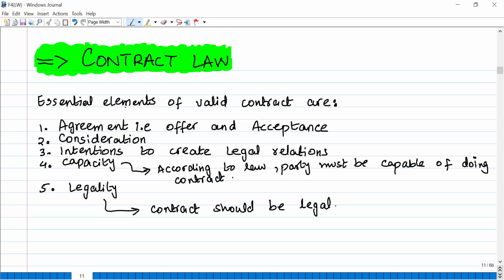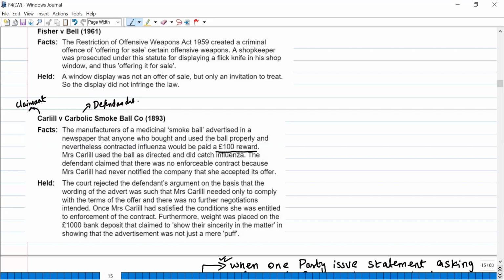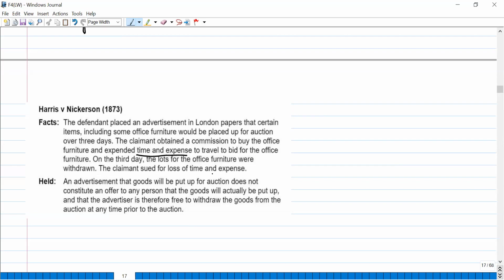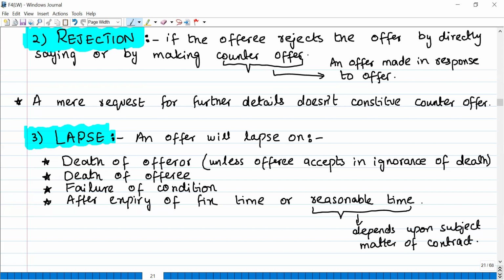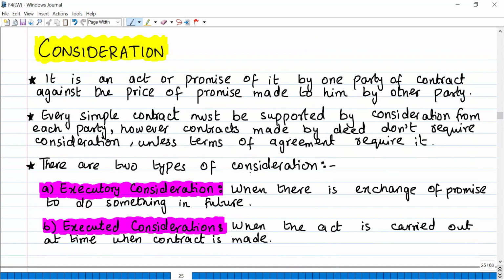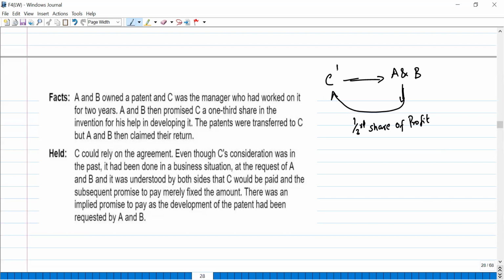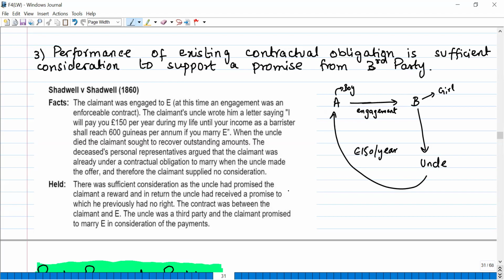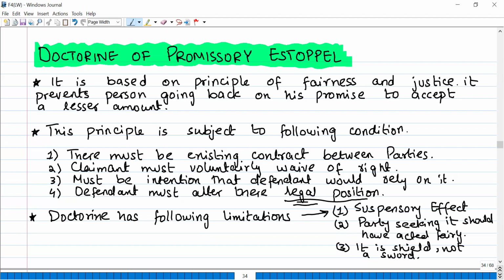ACCA LW—Contract Law P1